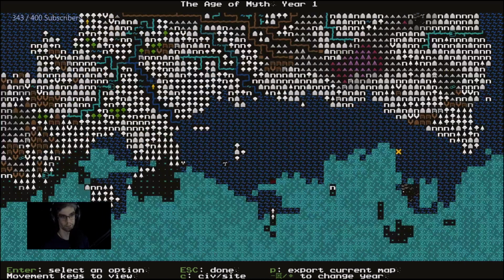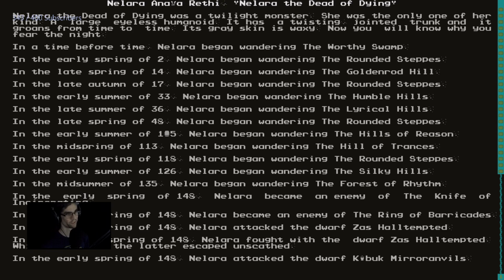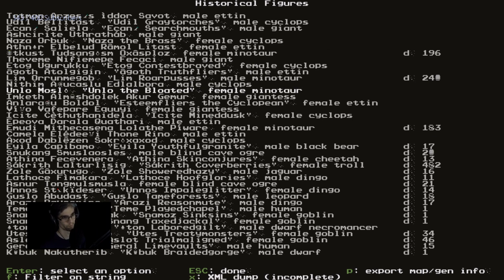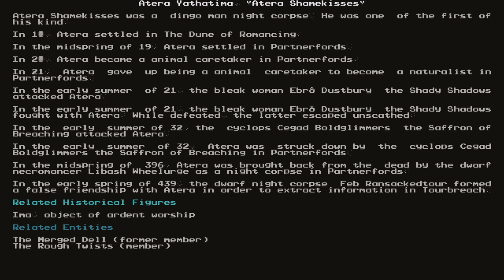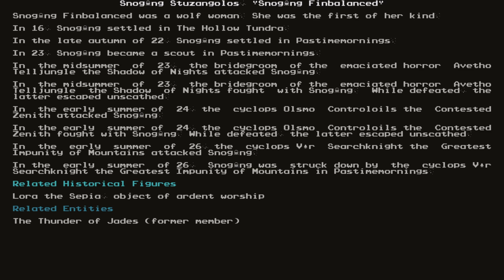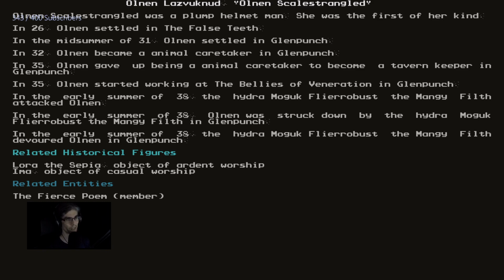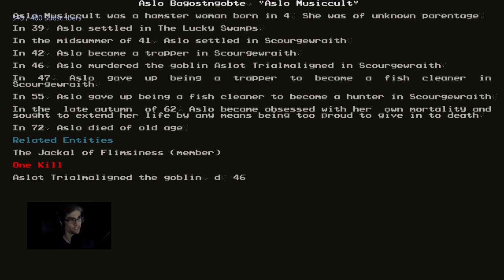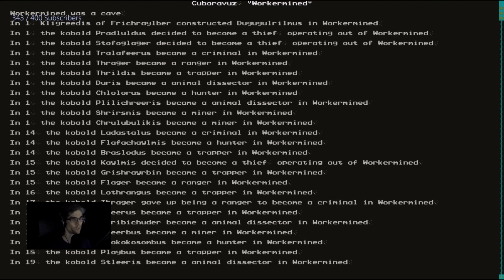Dwarf Fortress - Ragin of Terror | Legends